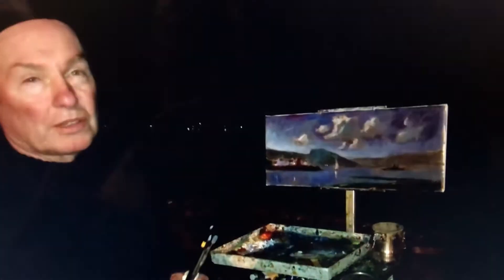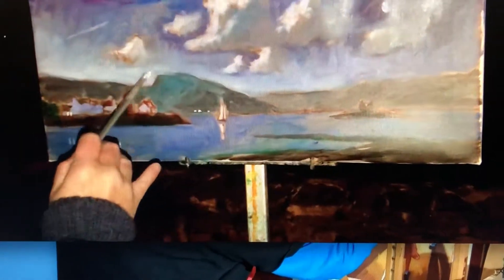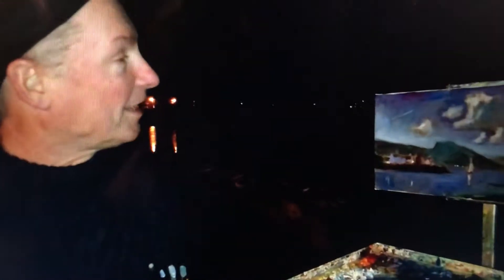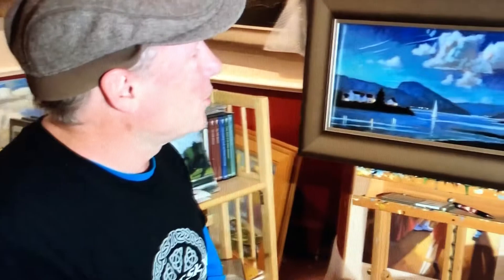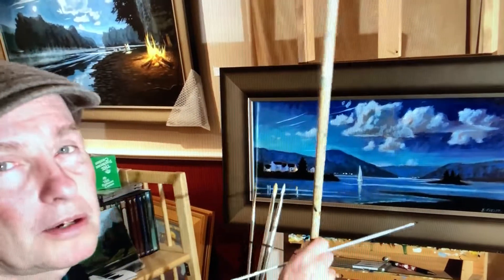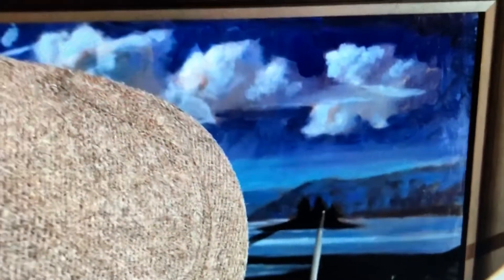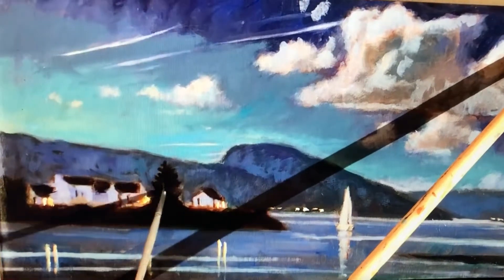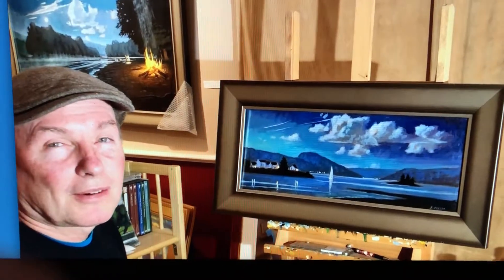Nocturne in Scotland Plockton, UK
Brian Keeler demonstrates a nocturne painted in oil in the town of Plockton in north west Scotland, UK.  Keeler is painting the harbor of Loch Carron and starts this small oil on location and shows the finishing touches applied in his studio in Ithaca, NY.  You may view this collection of Irish and Scottish paintings that were in a show at the Laura Craig Gallery in Scranton (2018) on the artist's web
And- Brian Keeler has a full-length DVD on painting the Nocturne called Oil Painting Techniques, the Night Landscape- order this and many other instructional videos